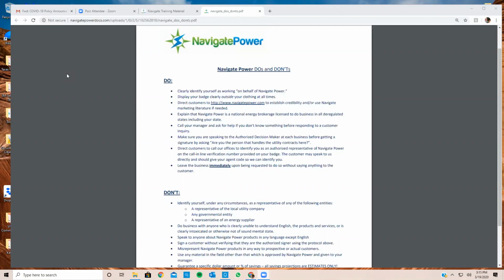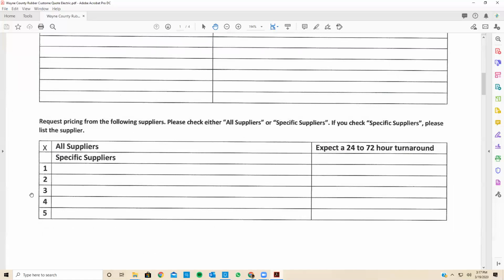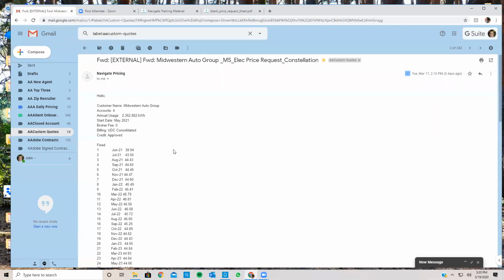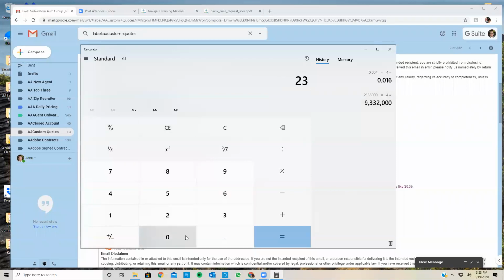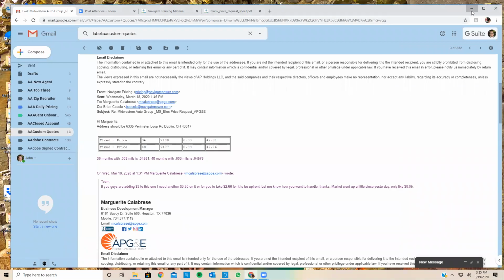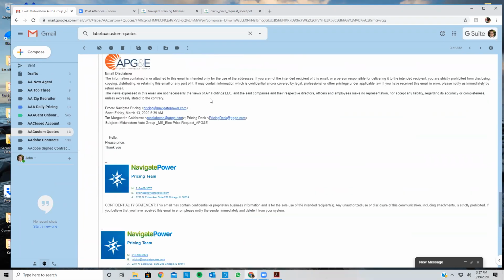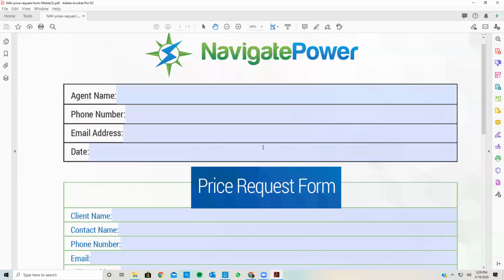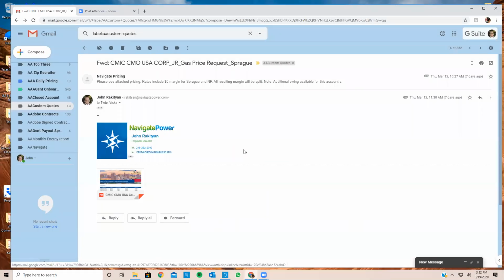How To Custom Quote Large Commercial Accounts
How to custom quote large commercial and industrial customers for pricing.
How to price large accounts once pricing is available. Timeline